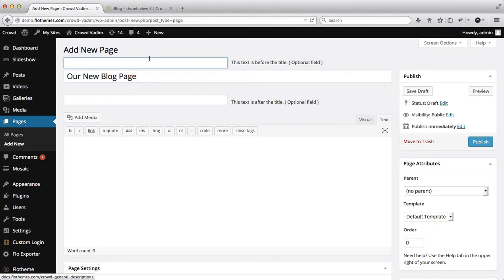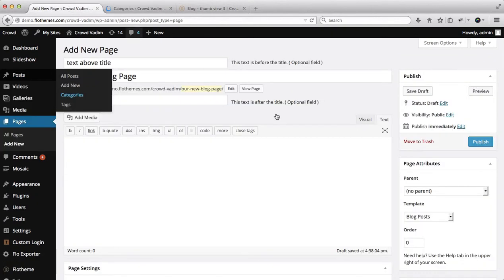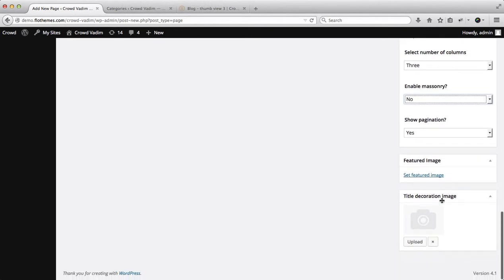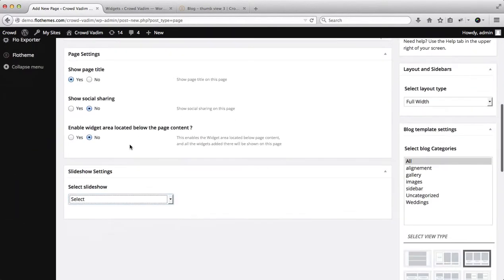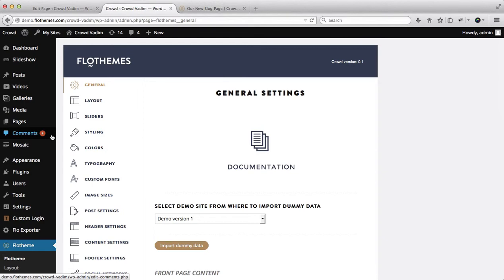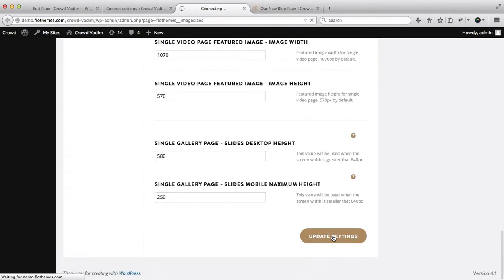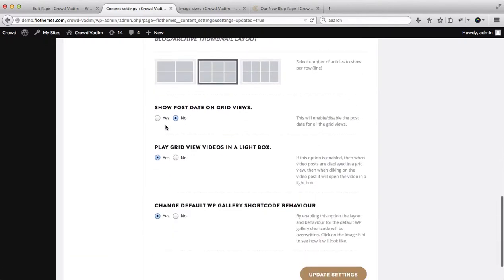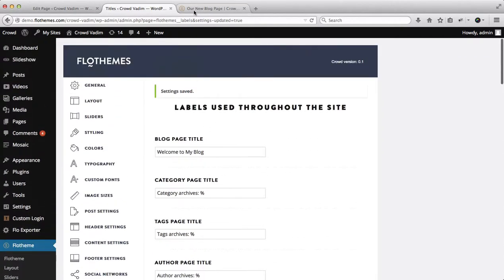Flothemes :: Crowd - Blog Settings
Page Template Settings - 0:00-6:50
Flotheme Settings - 6:51+